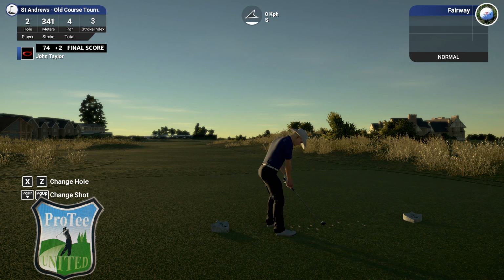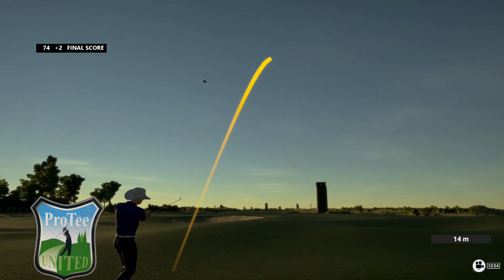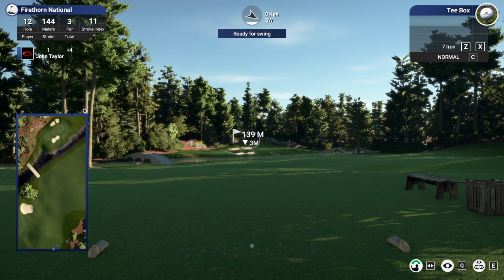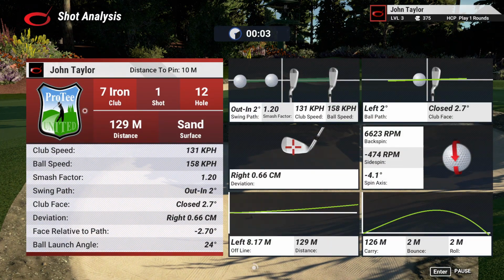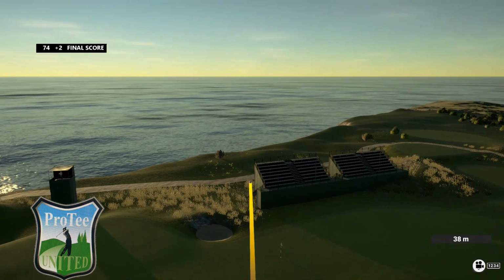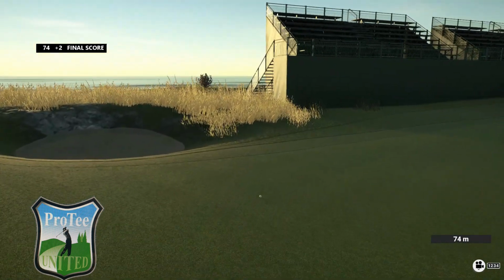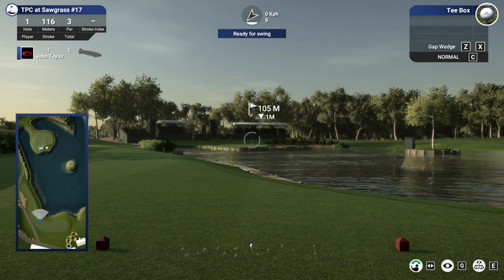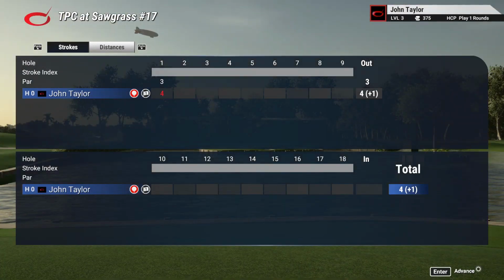St Andrews, The Old Course Skytrak & The Golf Club 2019 Quality Review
If you are looking at getting a golf simulator this can help you with your decision. When I was buying I mostly saw people hitting golf shots themselves and nothing like enough of the quality of the simulator and golf software. This gives you18 holes to watch at St Andrews and edited in holes from Augusta, Shinnecock Hills and Cypress Point. I point out any problems I have found and details that will save you time and pain. There is even the secret name of the best The Golf Club 2019 version of Augusta hidden in the video.